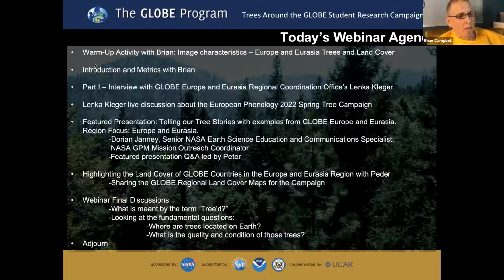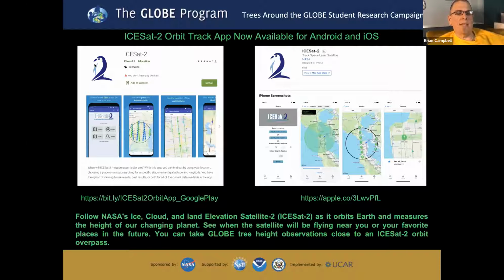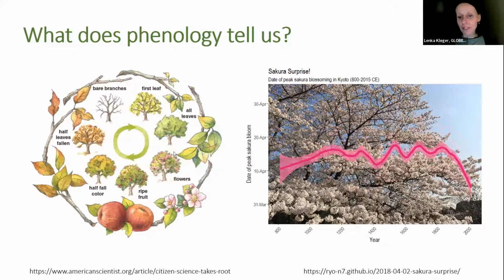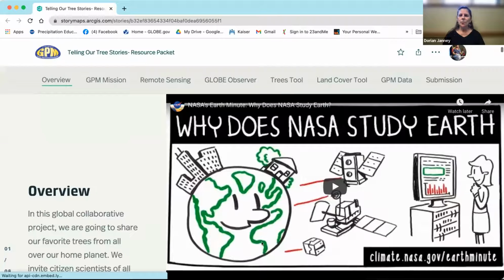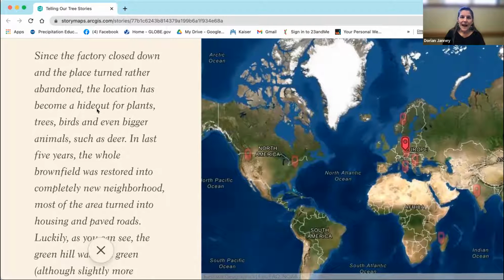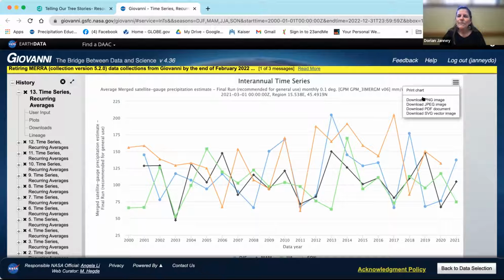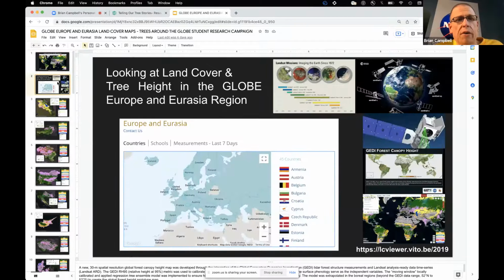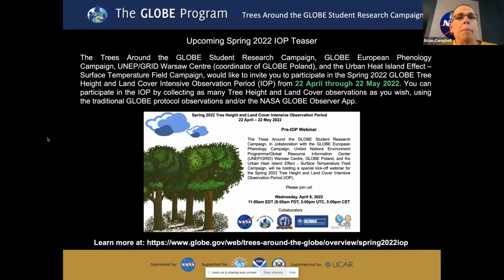Trees Around the GLOBE Student Research Campaign Webinar on February 15 2022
Have you ever wondered how precipitation impacts the kinds of trees and the land cover found in different locations? Ever wonder how different regions might be impacted by climate change? During this presentation, Dorian Janney discussed how to join an on-going project to look at the potential impacts of climate change on trees and land cover around the world. Through examples provided by GLOBE Europe and Eurasia campaign participants, Dorian showcased how project participants shared a tree and land cover observation from one location, and how to easily get 20 years of precipitation data for that location from NASA’s Global Precipitation Measurement (GPM) mission. These “Tree Stories” are added to our growing “Telling Our Tree Stories” StoryMap. During this webinar, participants also learned about climate models and how NASA’s Earth science missions are using a variety of Earth observations and ground-based data to build predictive models to help us anticipate how climate change will impact different regions around the world.